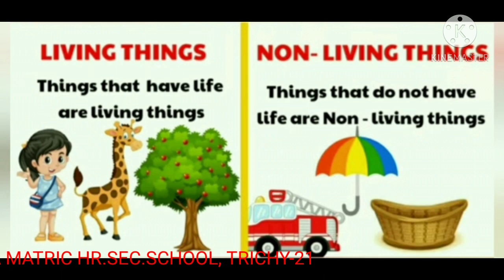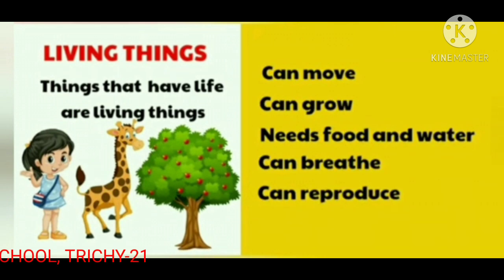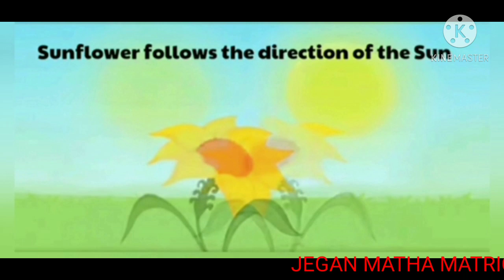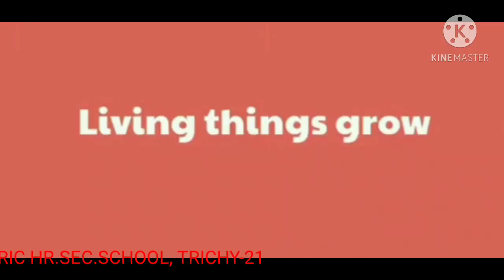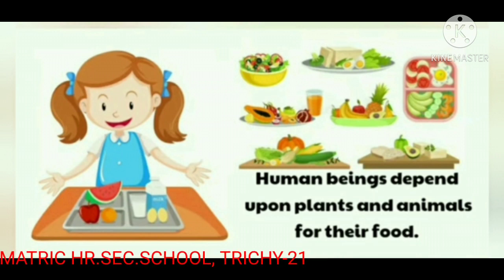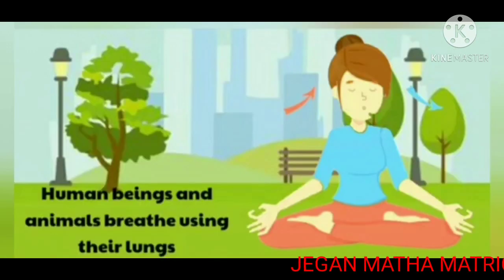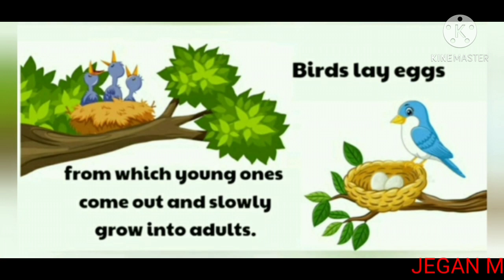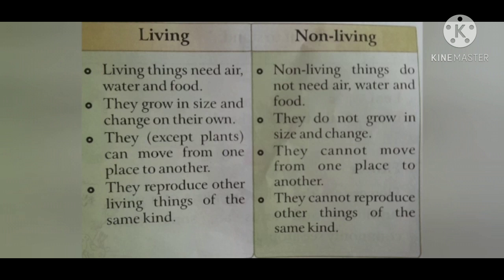STD II EVS - LIVING THINGS & NON LIVING THINGS (02.11.20)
STD II EVS - LIVING THINGS  & NON LIVING THINGS